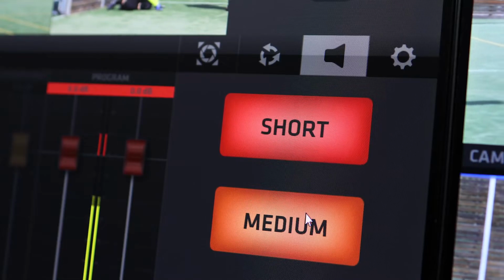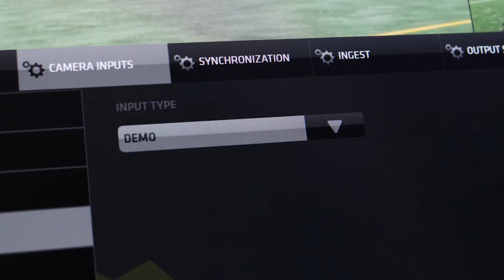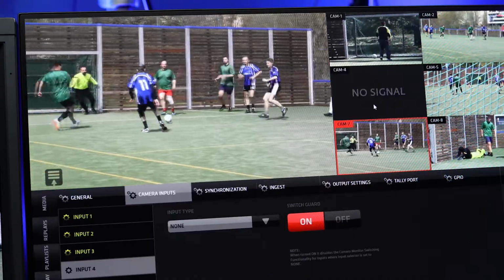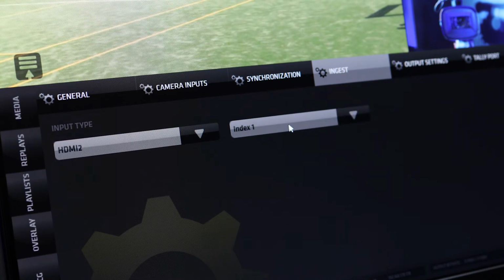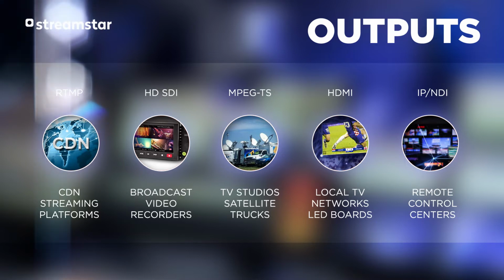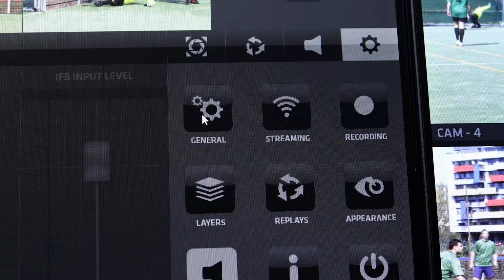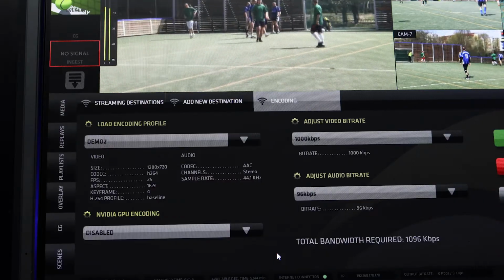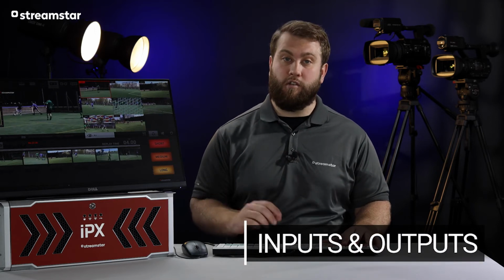INPUTS AND OUTPUTS - Streamstar turorial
An overview of the Streamstar live production and streaming system's input and output options.